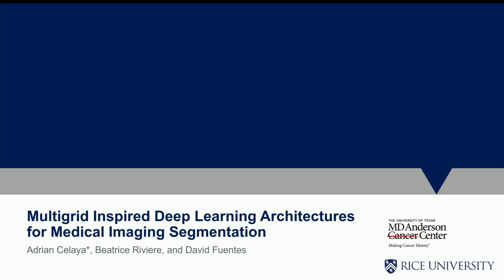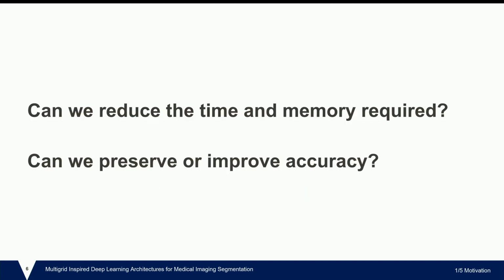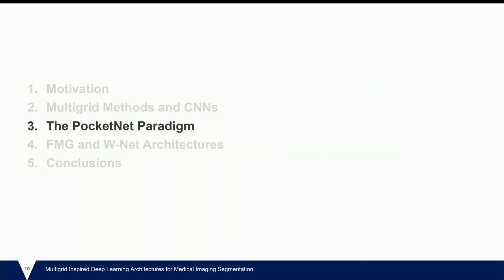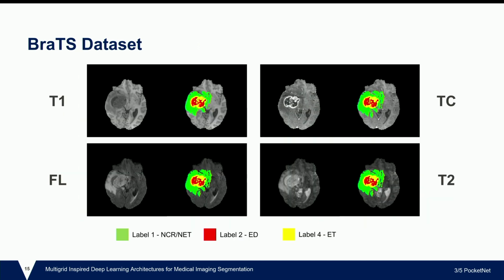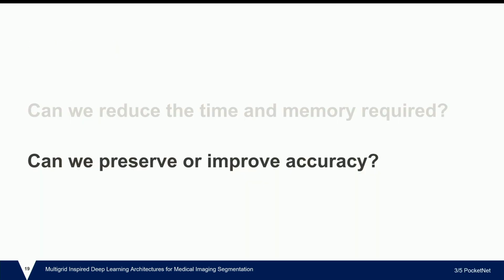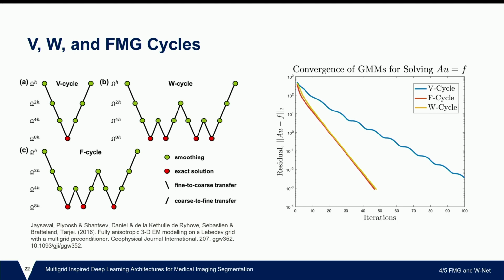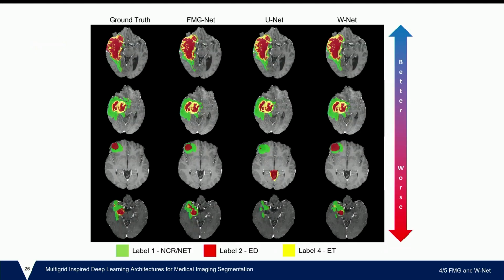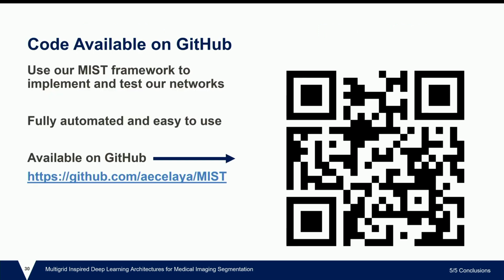Technical Talk: Multigrid Inspired Deep Learning Architectures for Medical Imaging Segmentation